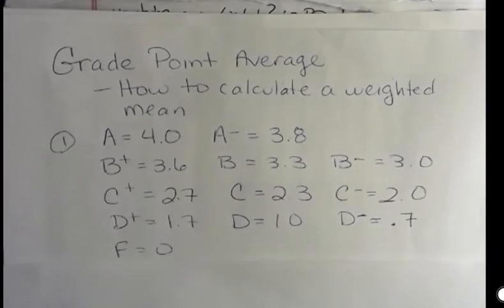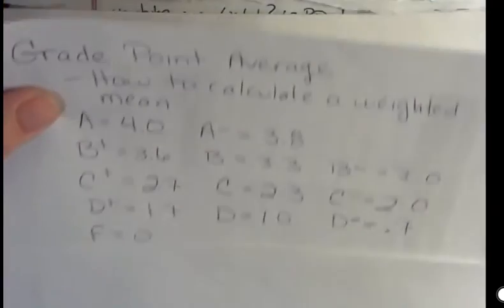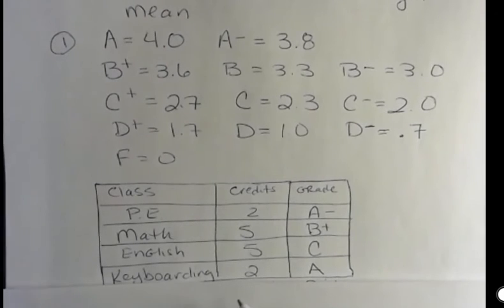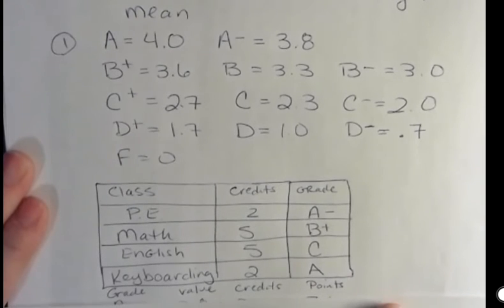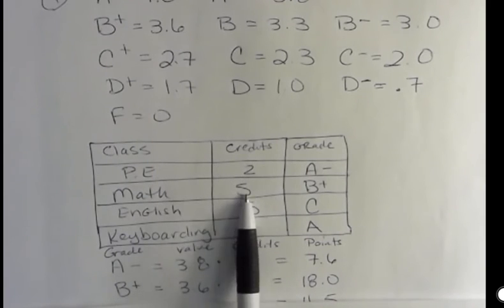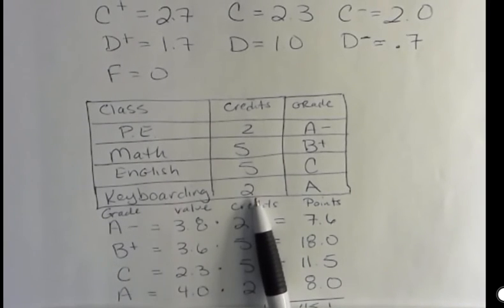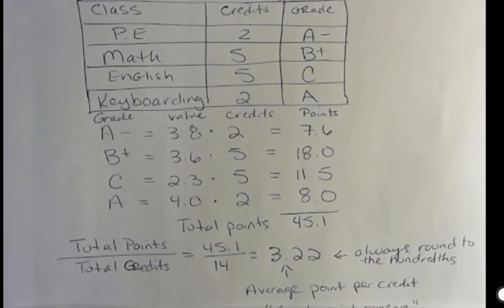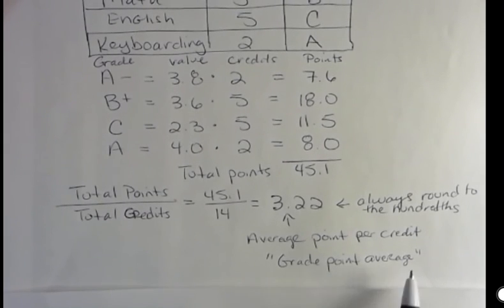Grade Point Average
See how to calculate a Grade Point Average